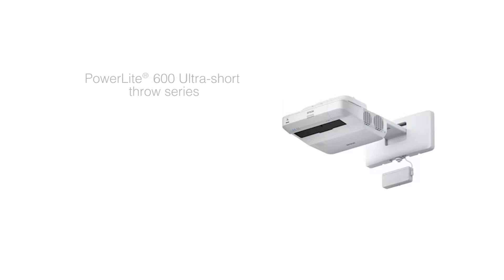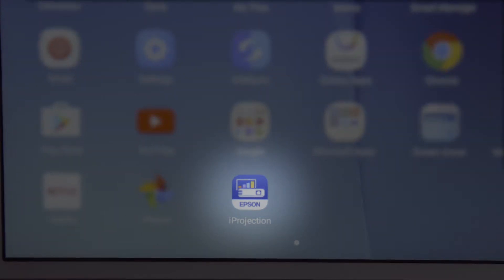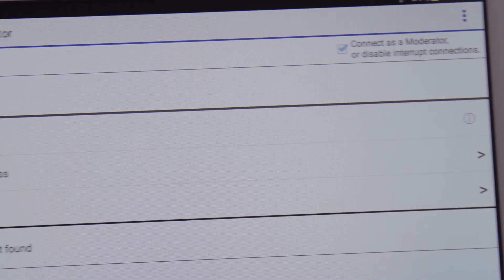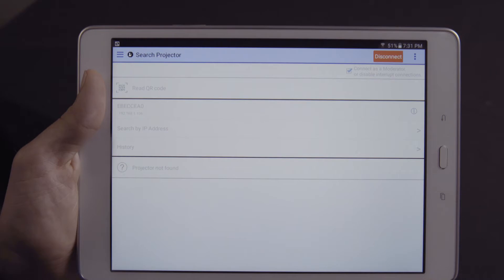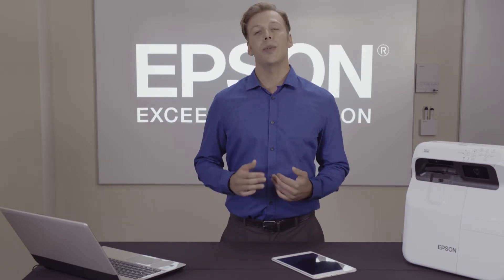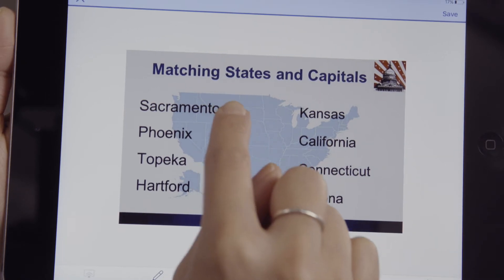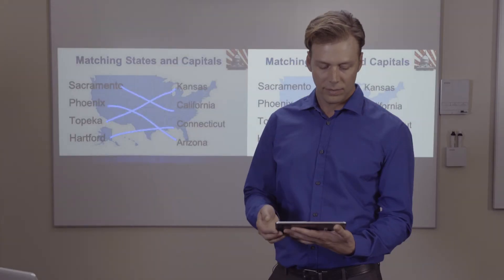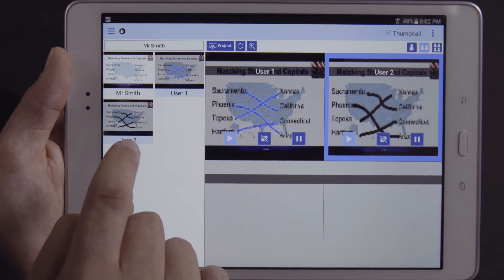Epson iProjection | Sharing Content to Connected Devices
This video shows how to use the Epson iProjection App to become the moderator and share projected content to other iProjection connected devices.